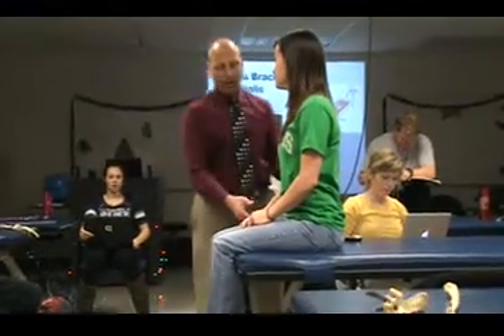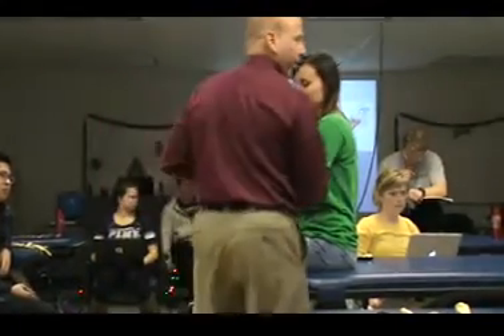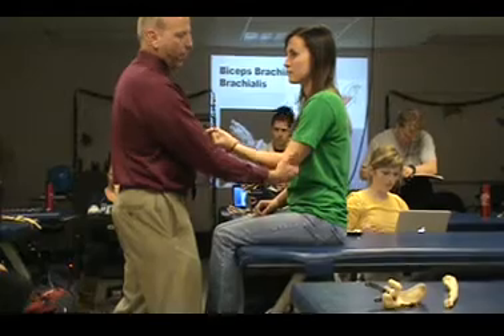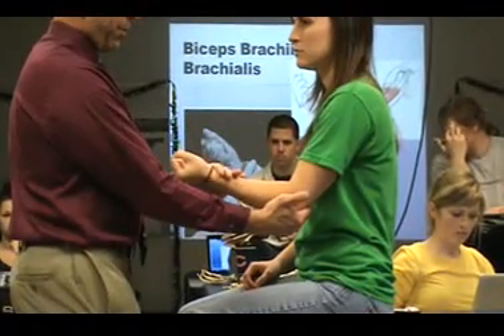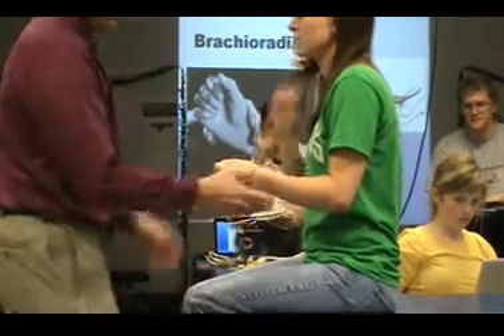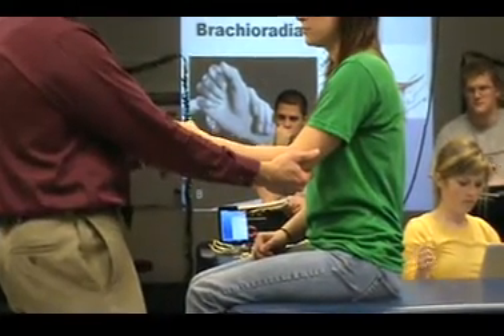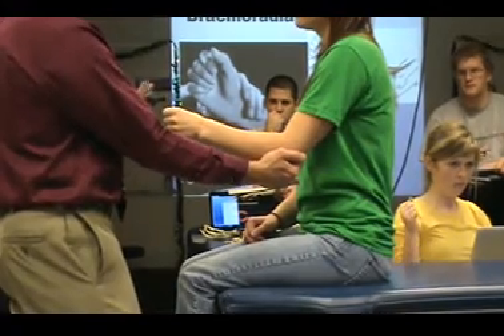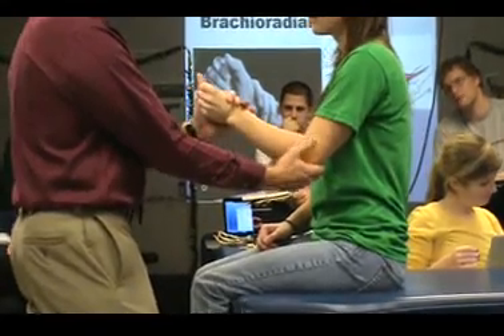MMT Biceps Brachii Brachialis Brachioradialis JD